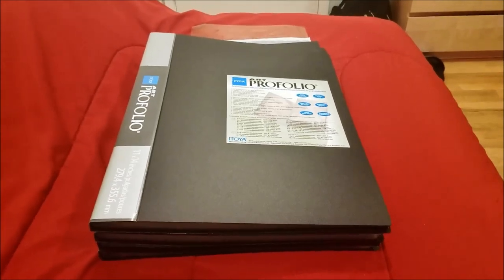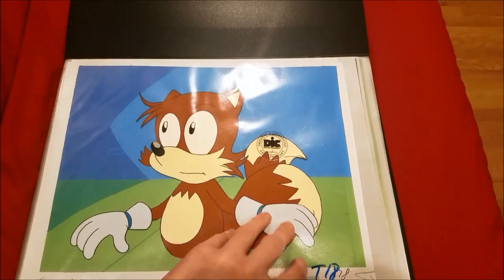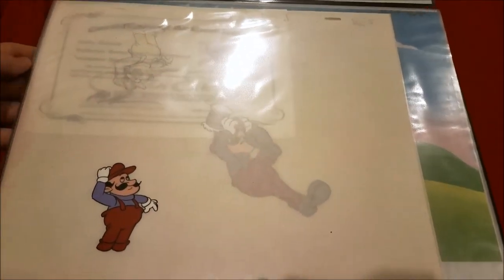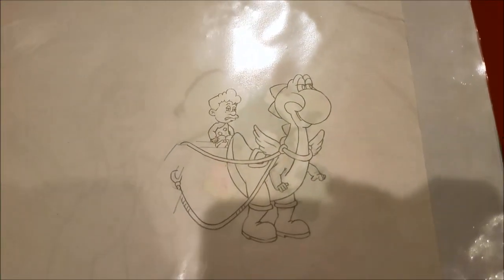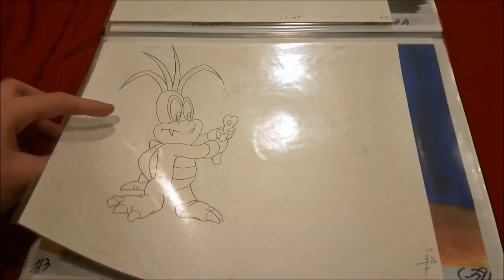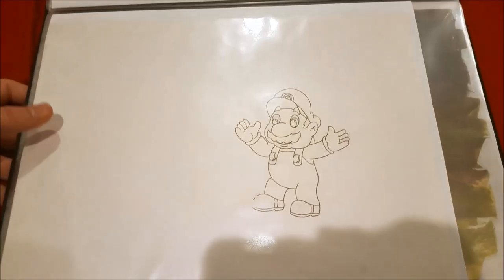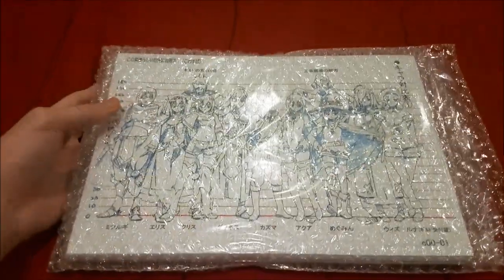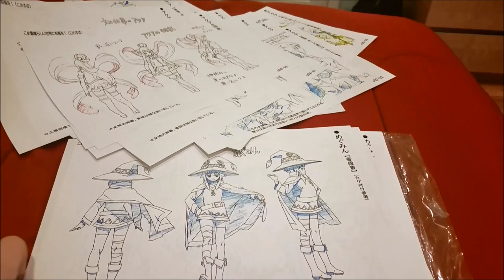My Animation Cel Collection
Well, here it is my Mama Luigi collection... no my cel collection. I have a lot of Mario, Dragon ball z, Ranma 1/2, and Sonic cels.